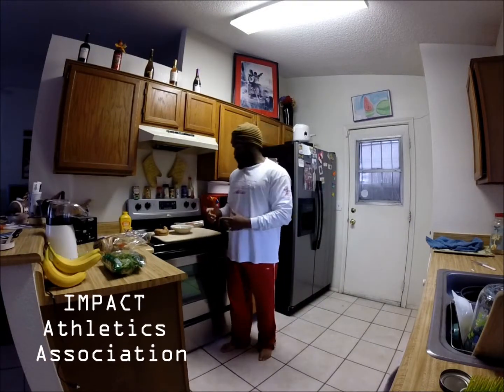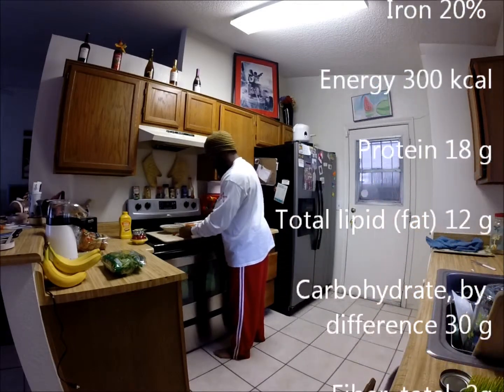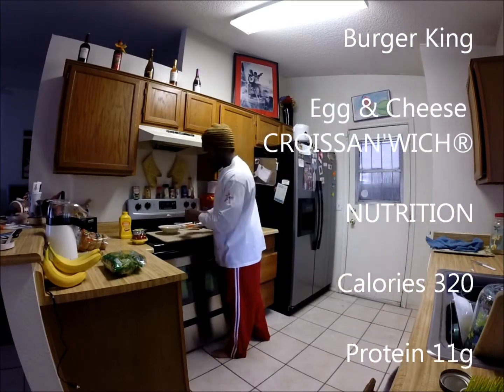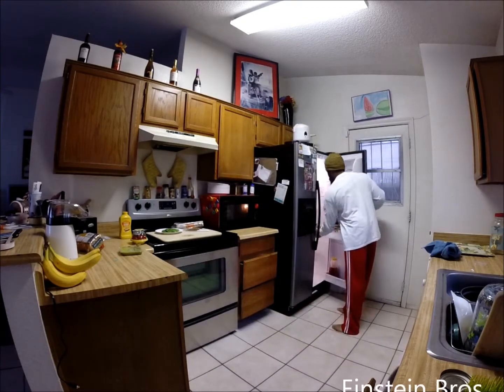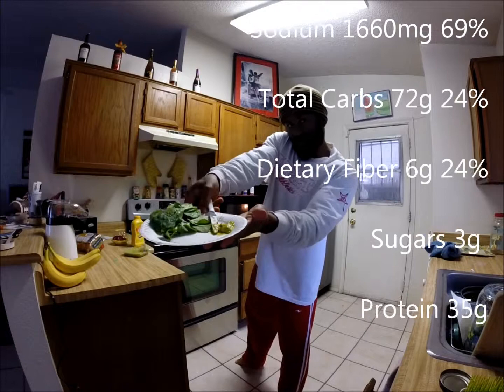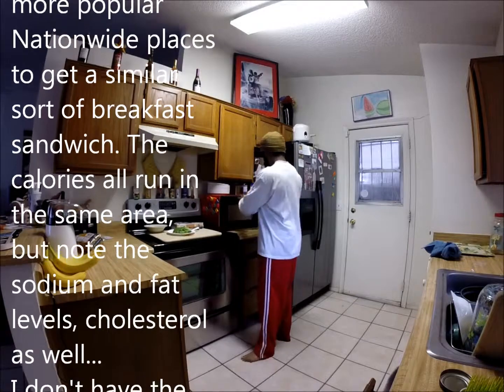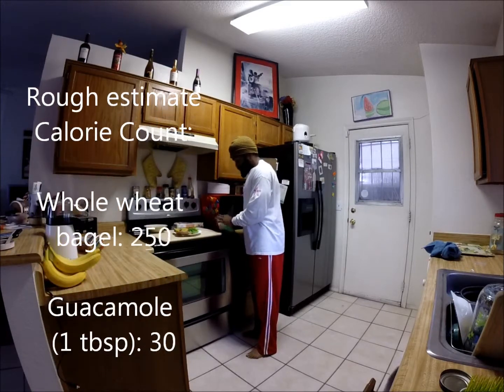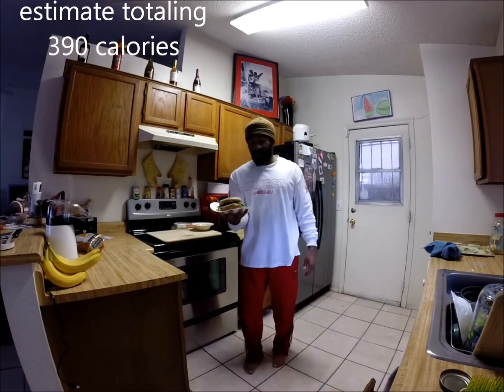3.4.14 Quick and easy (breakfast) egg sandwich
Just some shared info that I thought I'd pass along. If there's something constructive to add to the topic, please feel encouraged to share in the conversation.